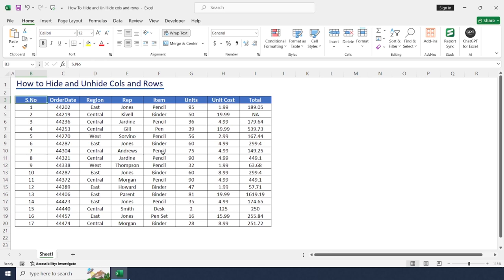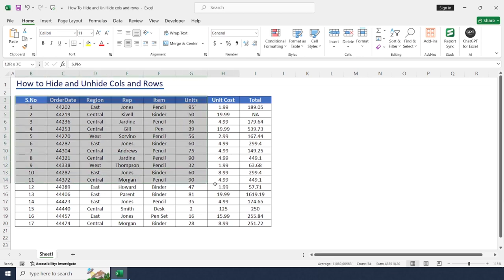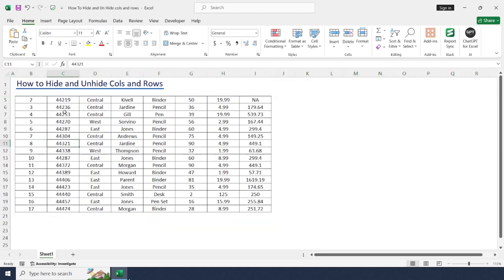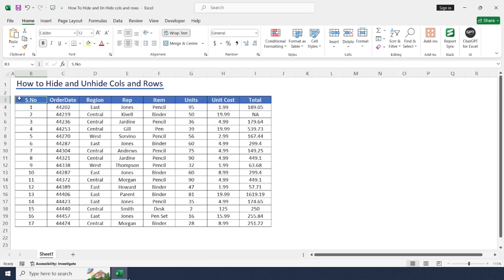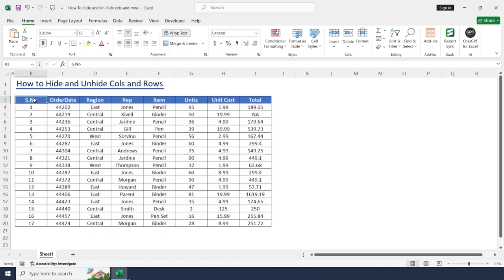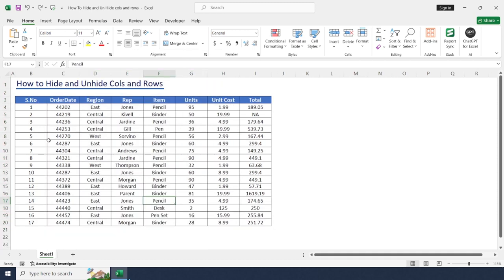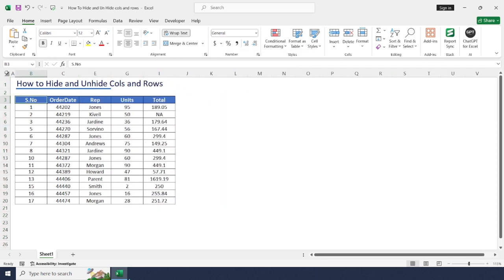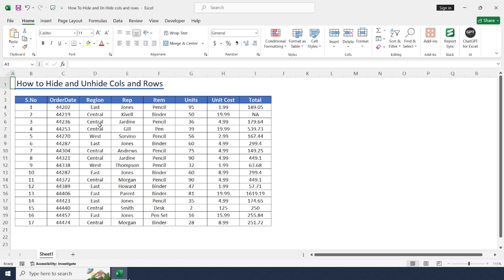How to Hide and Unhide Column & Rows | In Excel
1. Discover how to easily hide and unhide rows and columns in Excel to keep your spreadsheets organized and focused on the most important data. Perfect for improving clarity and efficiency.

2. Learn how to manage your Excel data effectively by hiding and unhiding rows and columns. This quick tutorial will help you declutter your sheets and streamline your workflow.

3. Simplify your Excel spreadsheets by mastering the art of hiding and unhiding rows and columns. Follow our step-by-step instructions to enhance your data presentation and analysis.

4. Enhance your Excel skills with this guide on hiding and unhiding rows and columns. Perfect for making your spreadsheets more readable and professional-looking.

Recent Useful Videos to watch !!!